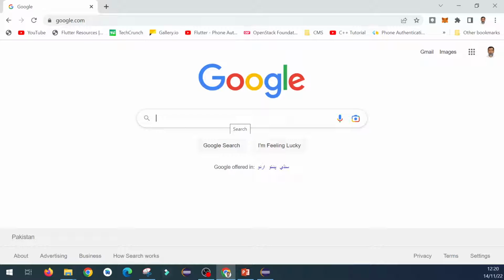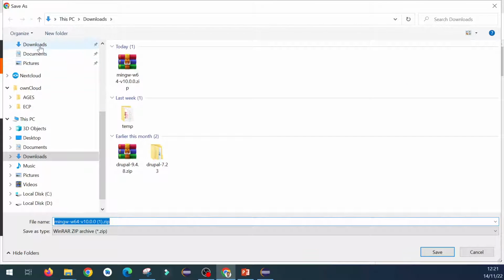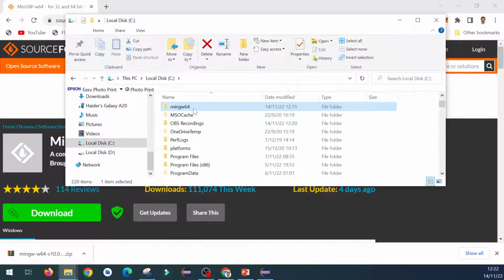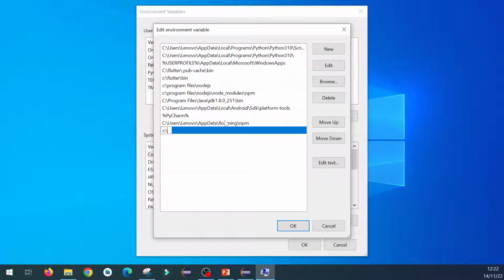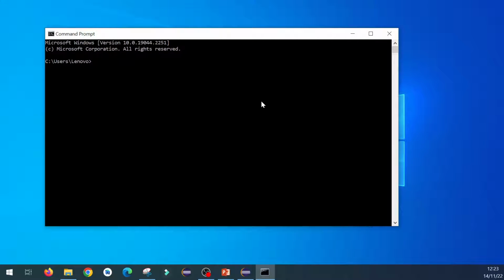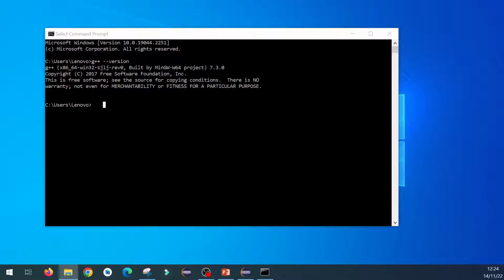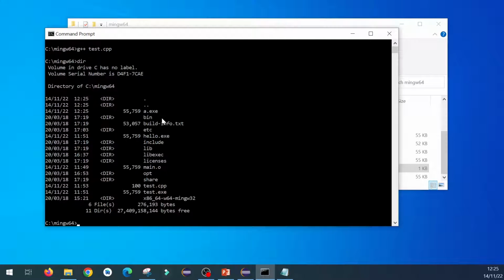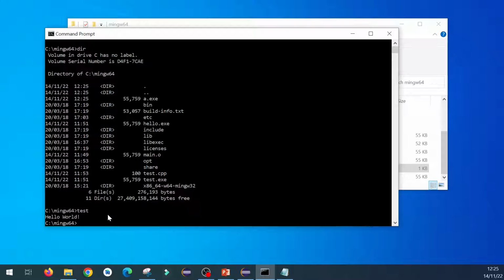How to install C++ Compiler?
If you're looking to start programming in C++, the first step is to install a C++ compiler. In this tutorial, we will guide you through the process of installing a C++ compiler on your Windows computer.

We will provide an overview of the different C++ compilers available, including GCC and Microsoft Visual C++, and discuss the benefits of each one. We will then walk you through the installation process step-by-step, including downloading and installing the compiler, setting up the necessary environment variables, and testing the compiler with a "Hello World" program.

We will also provide troubleshooting tips and solutions for common issues that may arise during the installation process.

Whether you are a beginner or an experienced programmer, this tutorial will provide you with the knowledge and skills to install a C++ compiler on your Windows computer and start creating your own C++ programs. So, grab your favorite beverage, open up your browser, and let's get started with installing a C++ compiler!